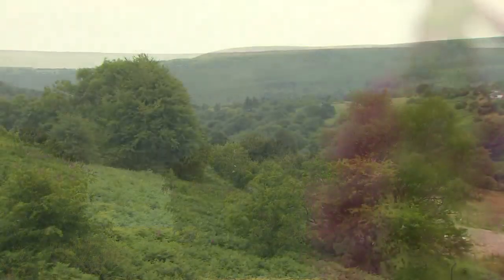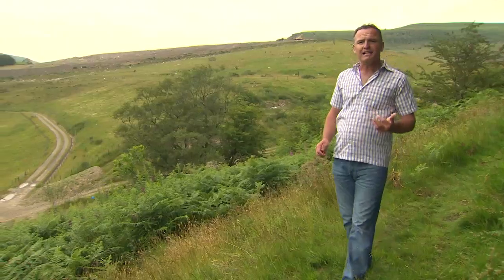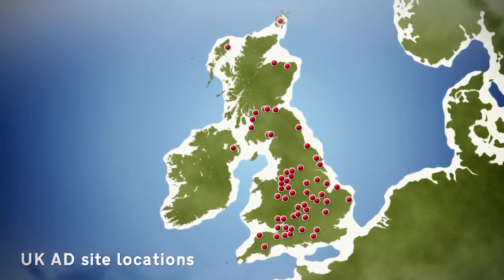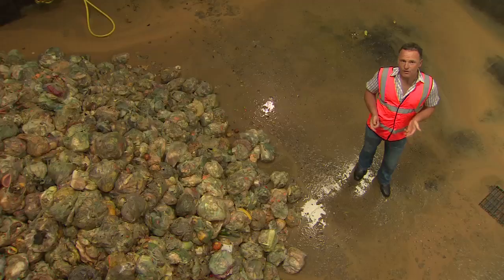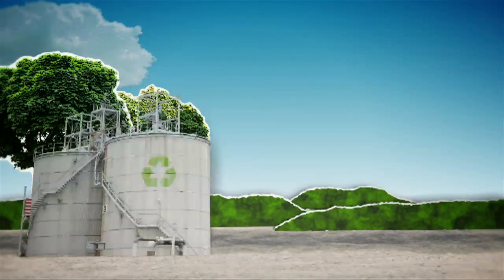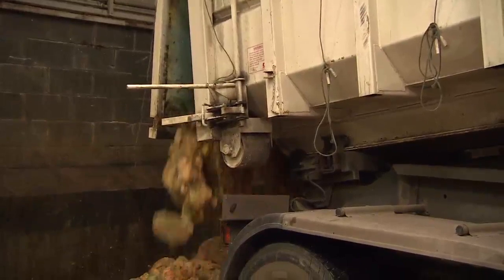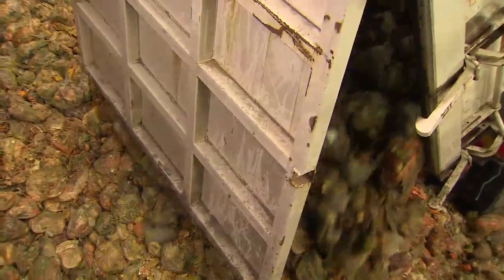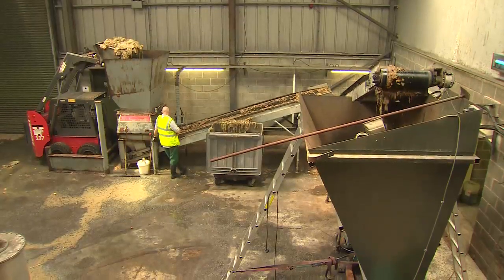Anaerobic Digestion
A short video explaining all you need to know about Anaerobic Digestion (AD).